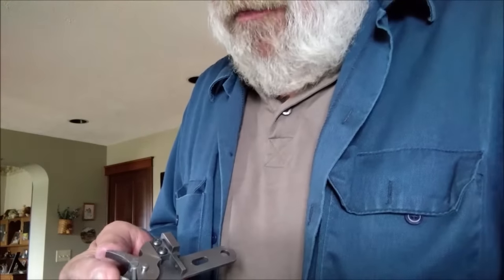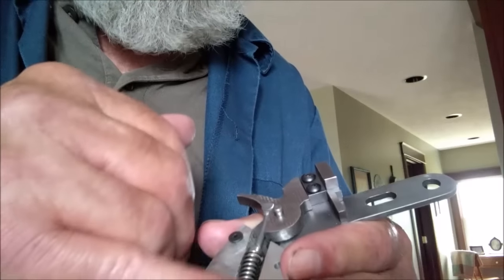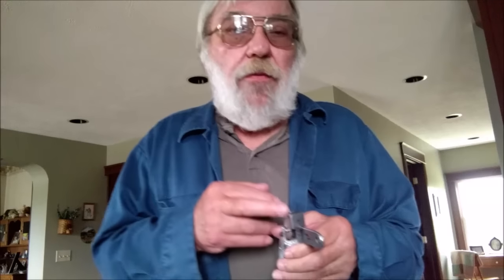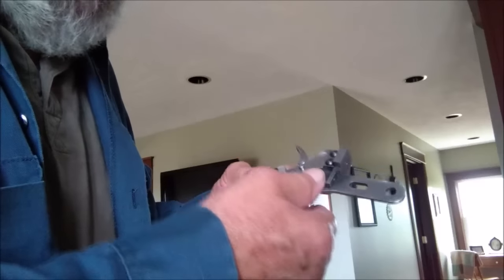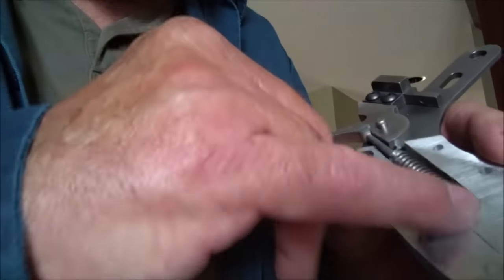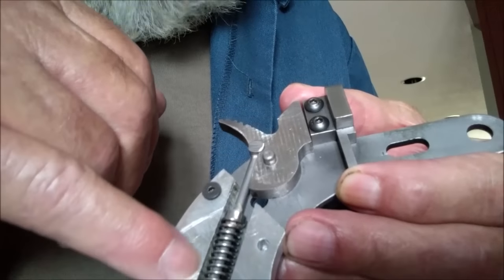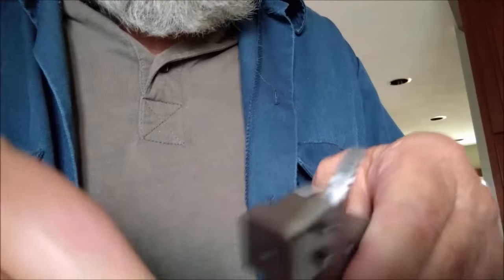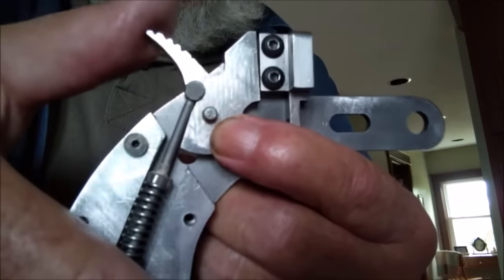Homebuilt 38 Special, Version 2 Update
Showing progress I have made on my latest build